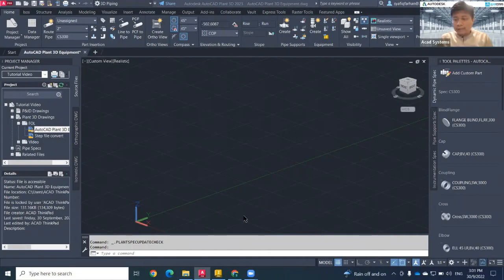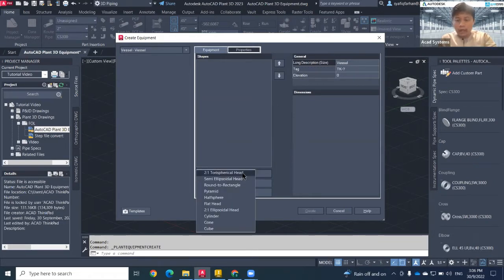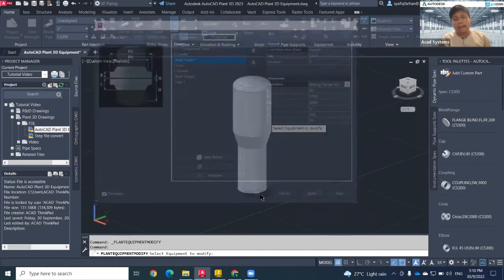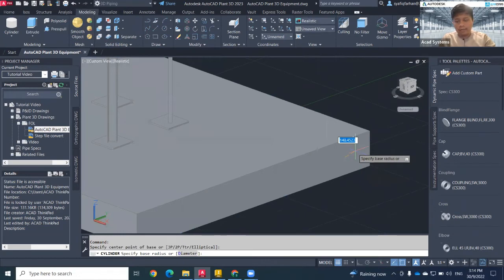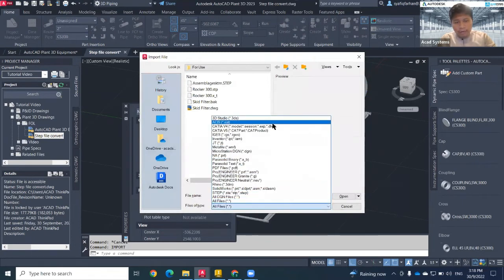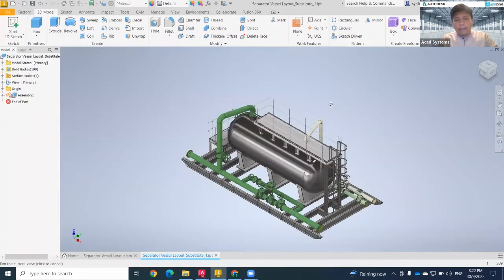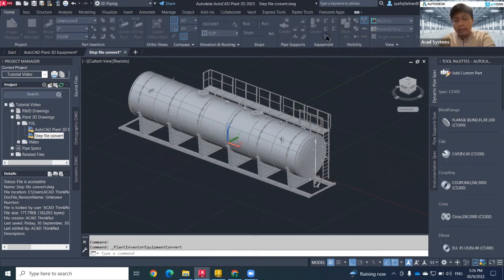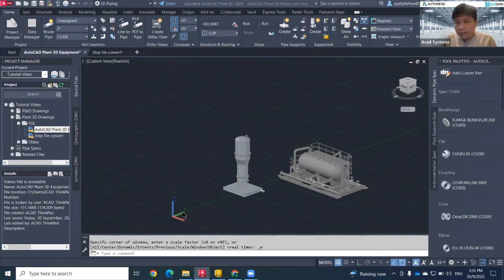Plant 3D Equipment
Who Should Attend:
Who needs to improve equipment modelling in Plant 3D. Eg: Piping Designer, Piping Modeller, Equipment Fabricator, students, architects, designers, engineers, project managers, real estate developers, and construction professionals, etc.

AutoCAD Plant 3D design software boasts tools and features that can help you visualize what your plant design will actually look like after construction.
In many cases you will have access to detailed CAD models of the equipment used in your projects. But manufacturing CAD models of pumps, heat exchangers, even vessels, etc. will have much more detail than is necessary in Plant. Resist the urge to import these models in full detail; Equipment needs to be represented accurately but should be shown with much simpler models than those normally provided by manufacturers. Using highly detailed models will quickly decrease modelling performance in Plant 3D and become a constant frustration.

In this free online lesson, we will learn how to model equipment in Plant 3D.